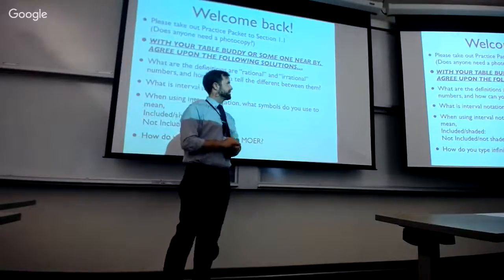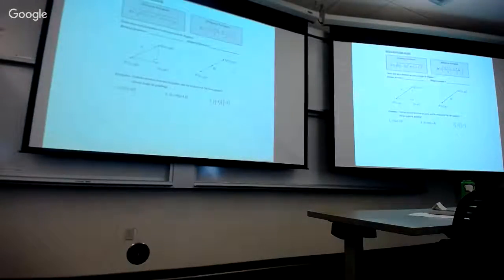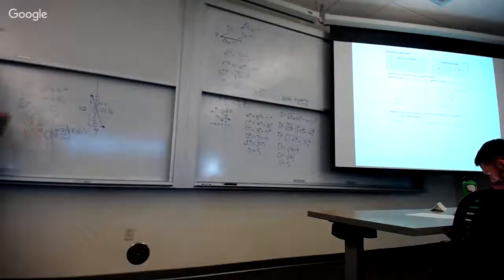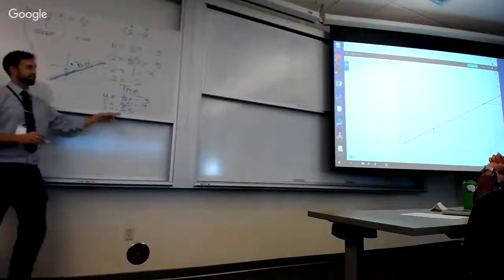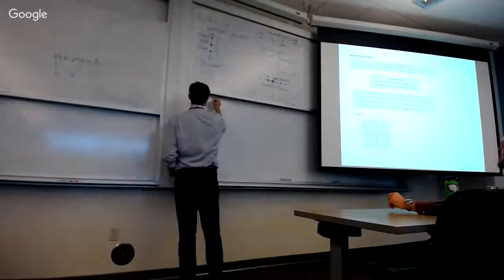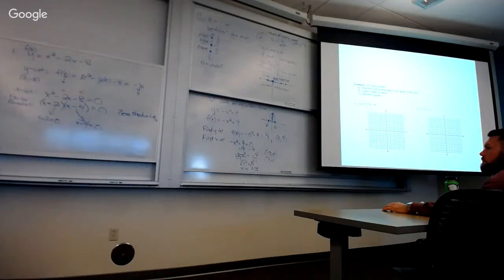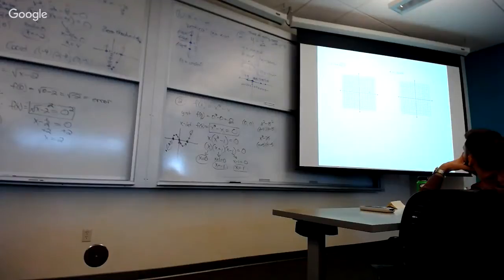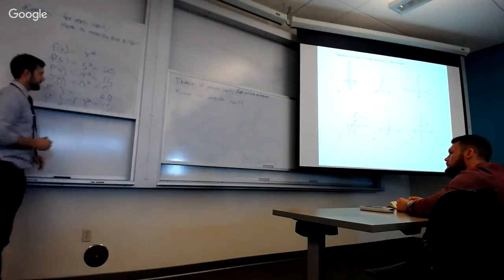mat150 jan 16